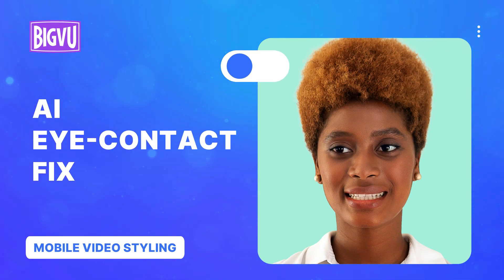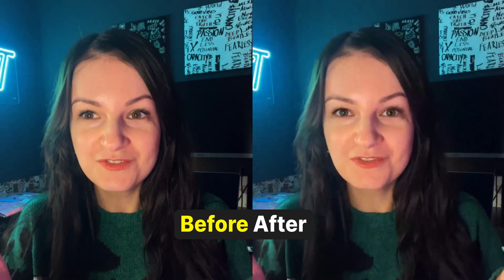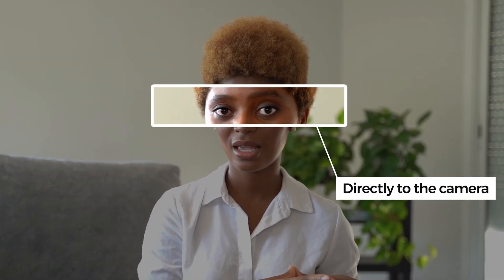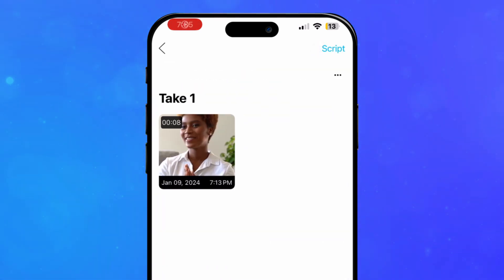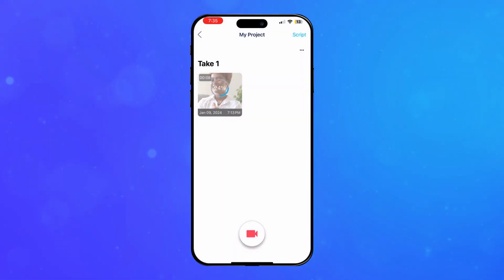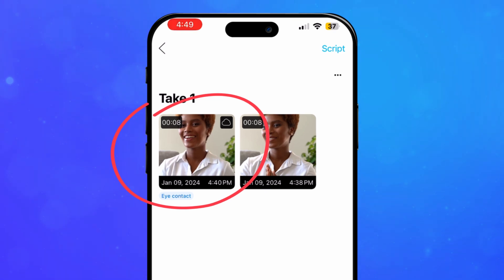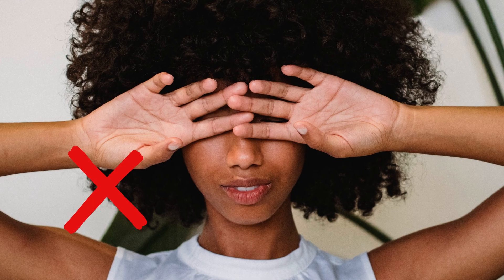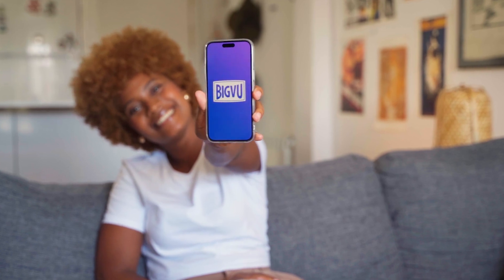How to Achieve Perfect Eye Contact in Your Videos with BIGVU AI Eye Contact Fix!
Discover the game-changing feature of BIGVU AI Eye Contact Fix that ensures you maintain eye contact with the camera throughout your videos, even if you're looking away or facing teleprompter challenges.
This tutorial guides you through the simple steps to enhance your video presence and connect with your audience effortlessly.

Say goodbye to distractions and visible eye movements with this revolutionary AI tool!